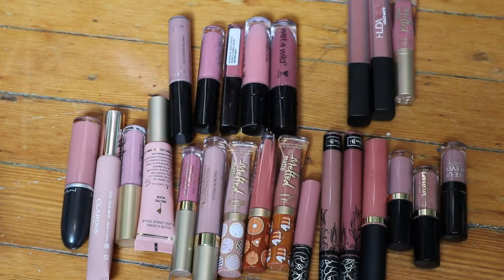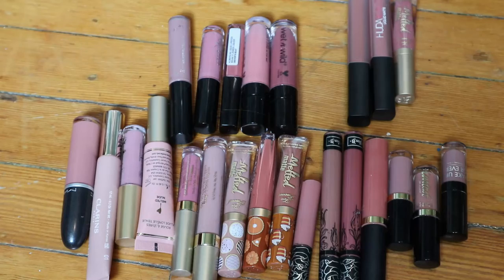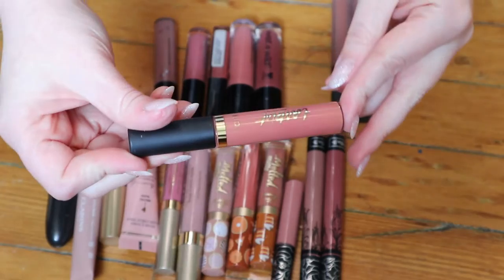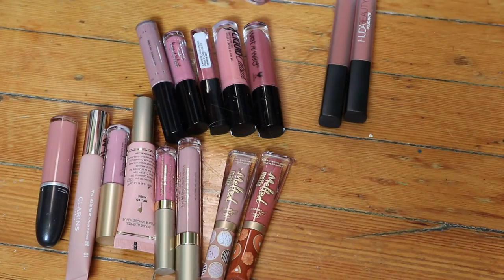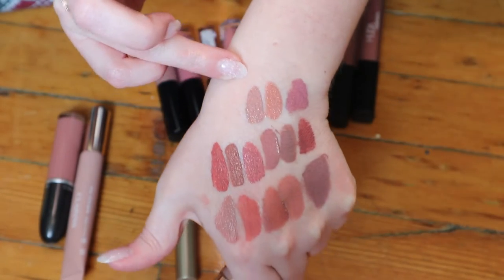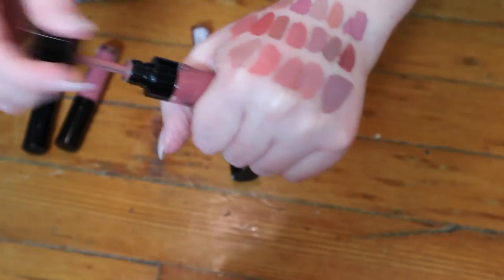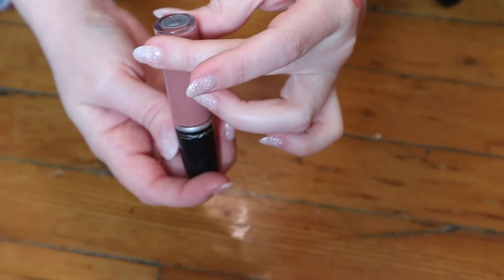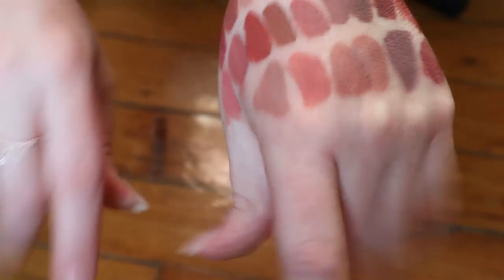NUDE LIP PRODUCT INVENTORY PART 2: Swatching My Liquid Lipsticks! | Carly Rose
Hey guys! In this video, I'm swatching ALL my NUDE liquid lipsticks. I didn't realize I had so many nude lips, so this series will be in 3 parts! Do you have any faves??